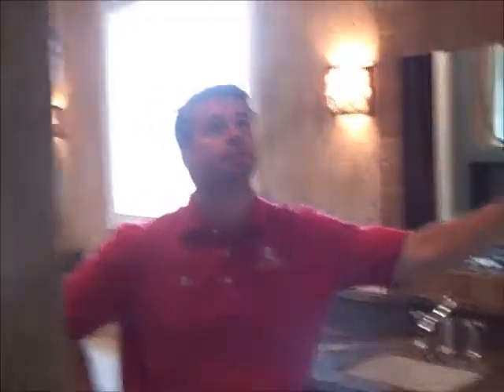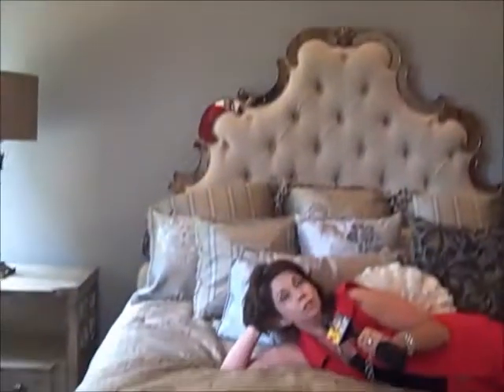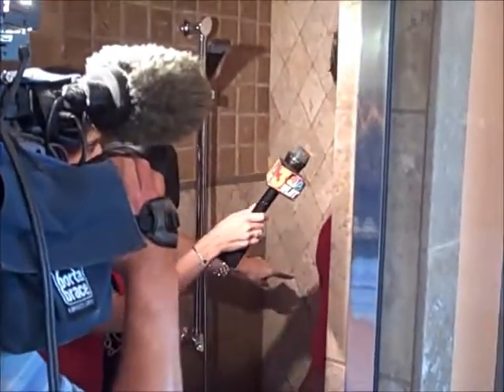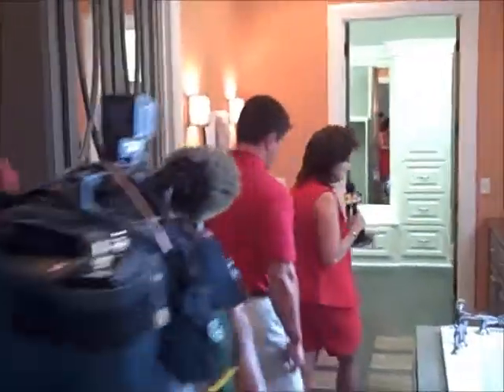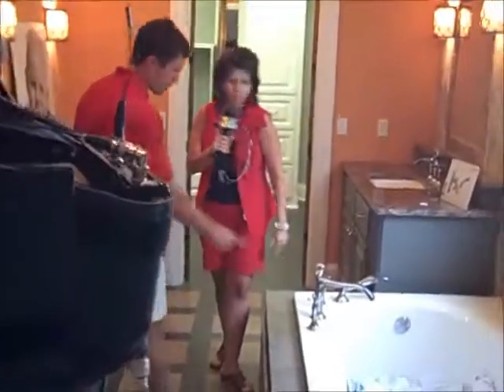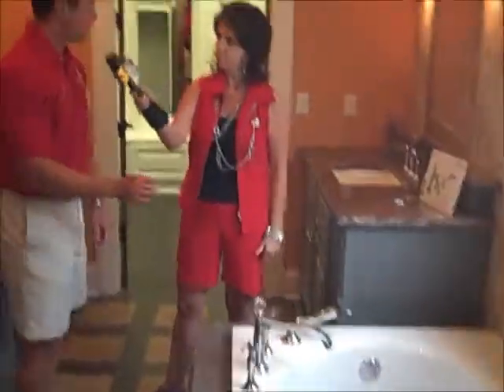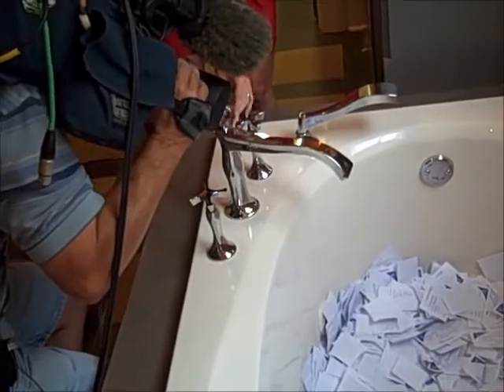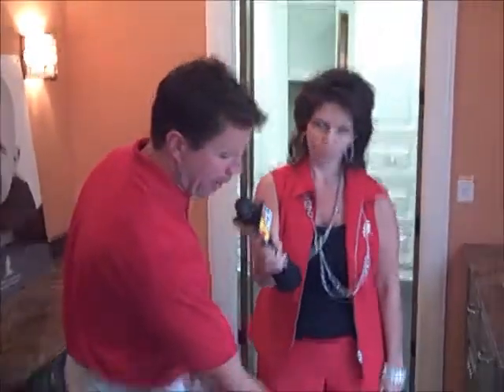ST. Jude Dream Home BTS Giveaway 2011 Part 4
This is behind the scenes during the 2 hour ST. Jude Dream Home giveaway broadcast live on WLBT June 5th, 2011. Barbie Bassett and Rick and Kim from MISS 103 were in charge of the "house shots" during the giveaway and what a tremendous outcome! Over 8,300 tickets sold! Thank YOU!! And a big congratulations to Ryan and Amanda Eaton of Madison, the winners of the 2011 St. Jude Dream Home.!